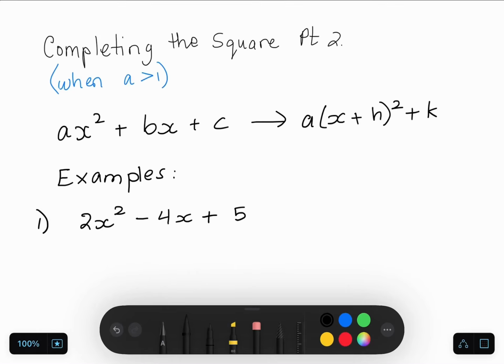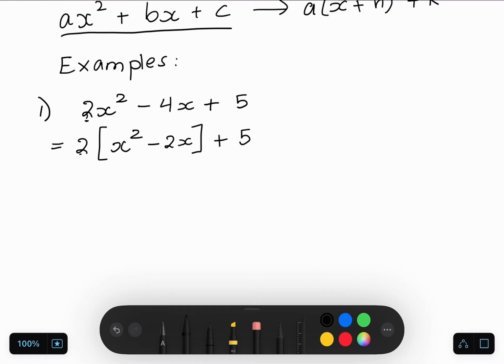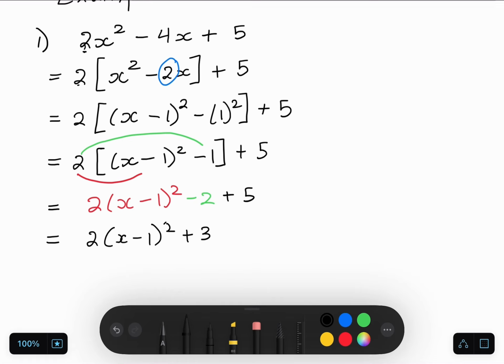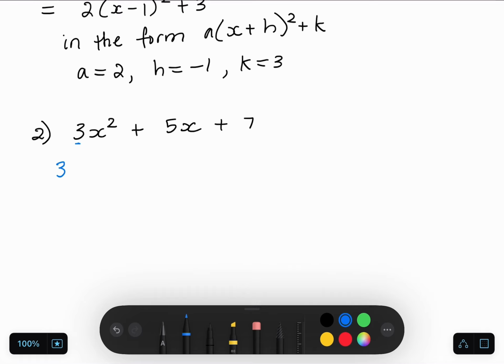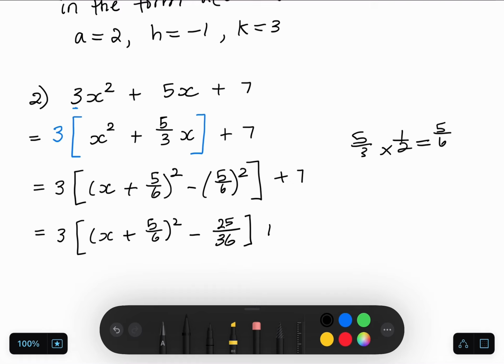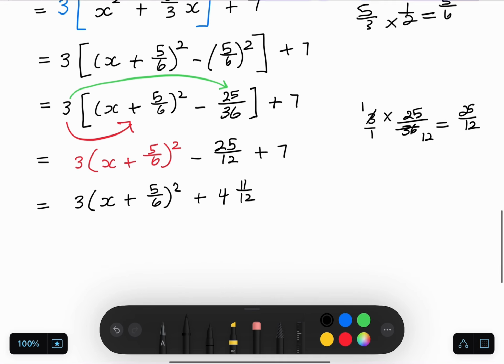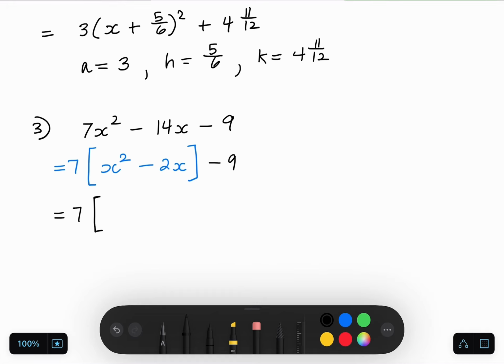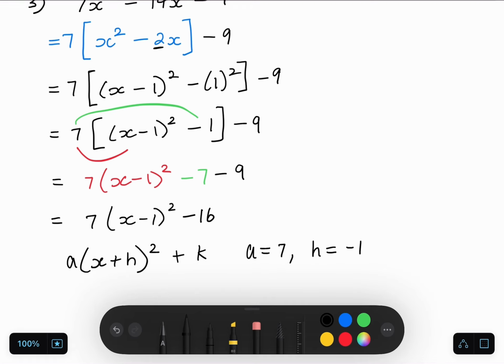Quadratics: Completing The Square Pt 2 (a is greater than 1)